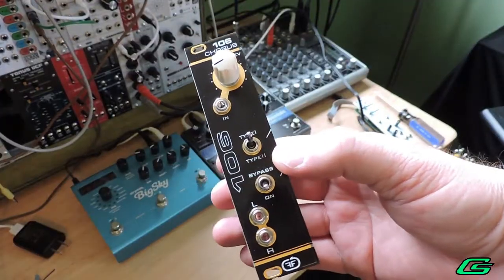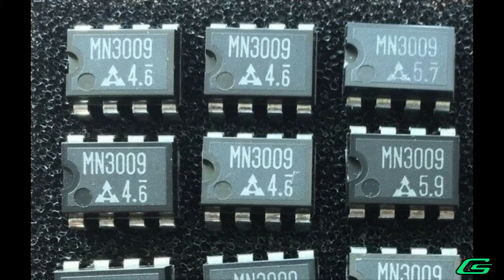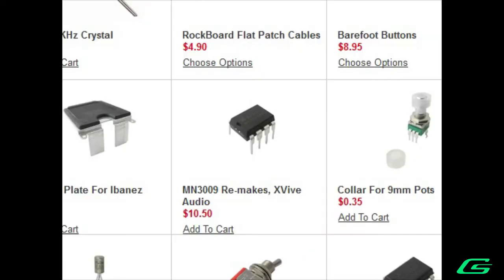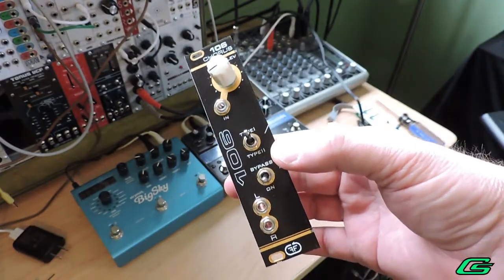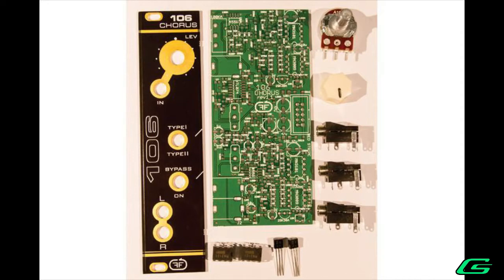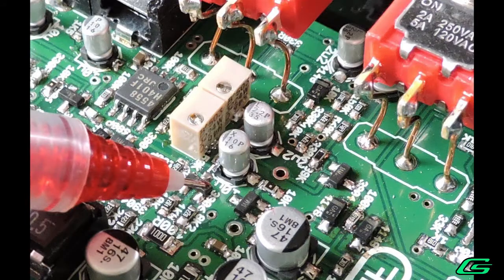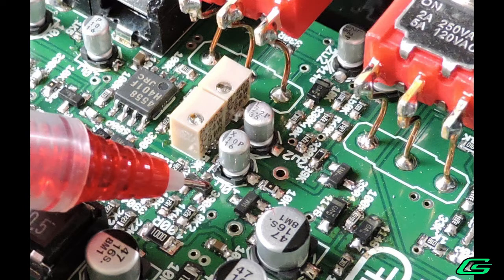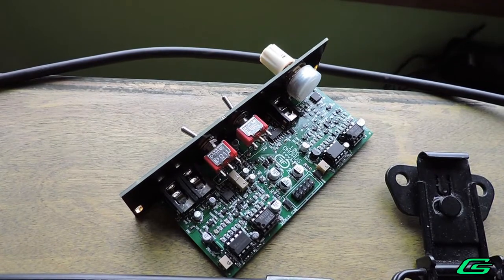Feedback 106 Chorus Demo DIY SMD Version X-Vive Eurorack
Audio and Video by G-Storm Electro c. 2019

Here it is.  My fully assembled 106 Chorus by Feedback electronics.
Just here to give a demo.
And to give some 'feedback' from my build of the surface mount version.

How difficult is the SMD version to build from a bare circuit board?
What are some pitfalls on this build?
How does it sound with the re-issue X-Vive chips?

0:00 Opening - Demo w/ Pittsburgh Synth Box PWM
0:30 Talking - MN3009 BBD Chips and X-Vive Re-issues
1:17 Demo w/ M-Audio Venom Polysynth Sawtooth Patch
1:34 More Talking - Building the SMD version
Demos...
2:57 Pittsburgh Synthesizer Box - Square, Saw, Tri
4:24 Synthesis Technology E352 - Wavetable
5:10 Future Retro Transient
5:34 Arturia Drumbrute Impact
6:34 Mutable Instruments Rings
7:50 Venom Polysynth "Super Juvee" Patch

Recorded direct to Tascam DR-05.
No other effects.